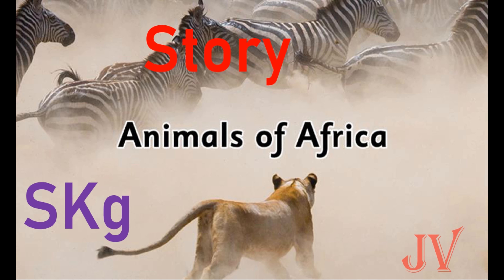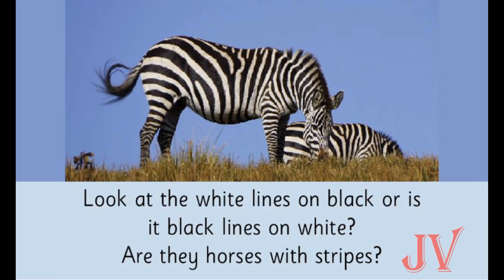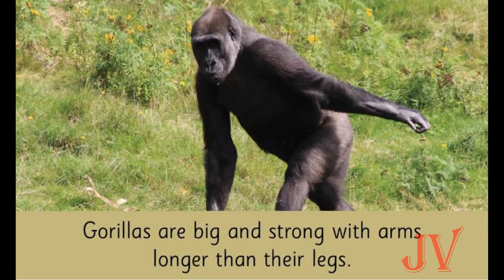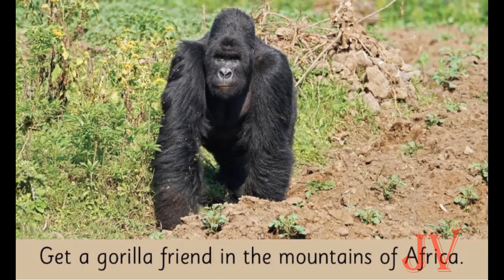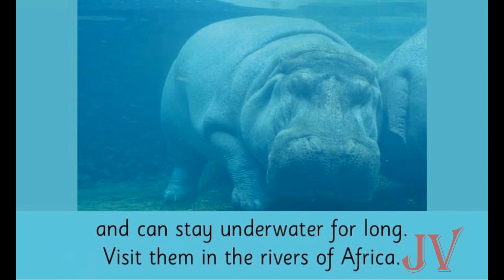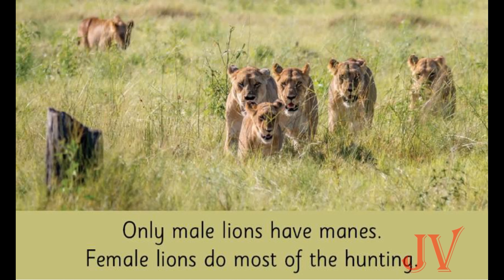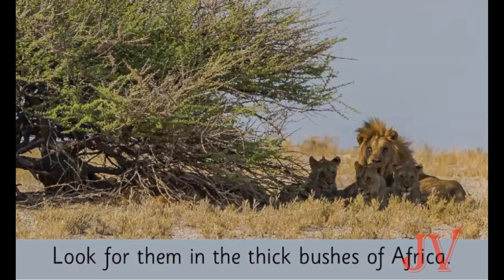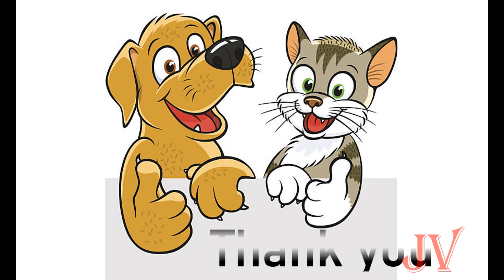Animals from Africa II Chrysalis book || Story for Ukg / Skg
Explanation of Story for kids